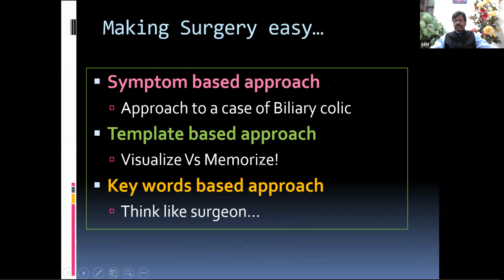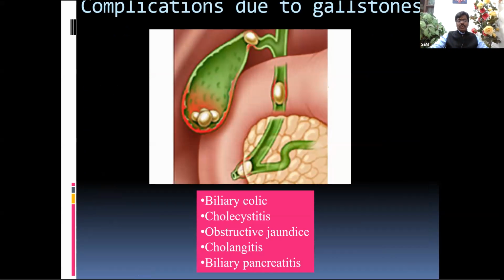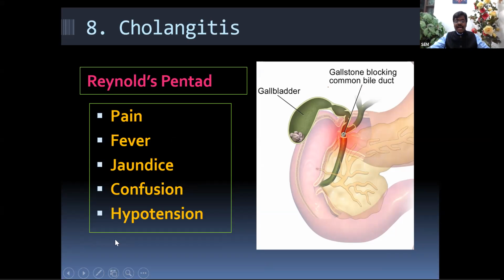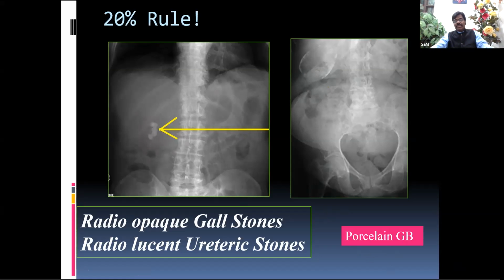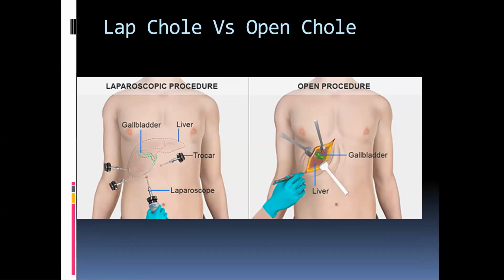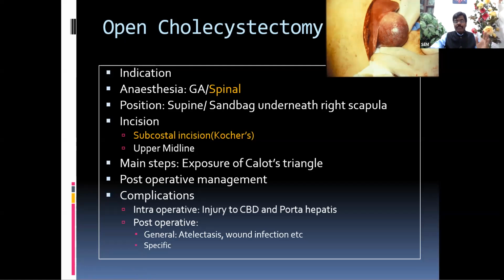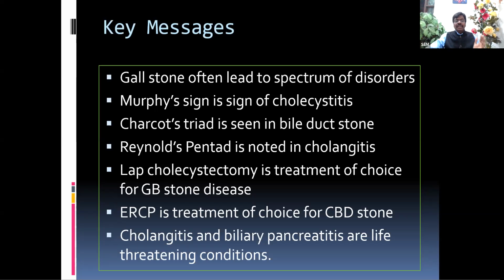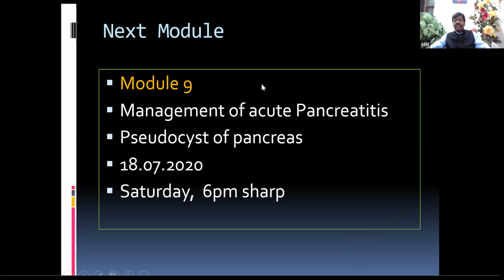SEM Master Class:Module 8 - Gall stone disorders,Cholecystitis,Bileduct stone,Overview on Lapsurgery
SEM Master Class - UG Surgery : Module 8 - Gall stone disorders, Cholecystitis, Bile duct stone, Overview on Laparoscopic surgery